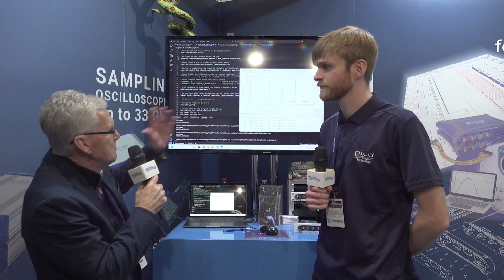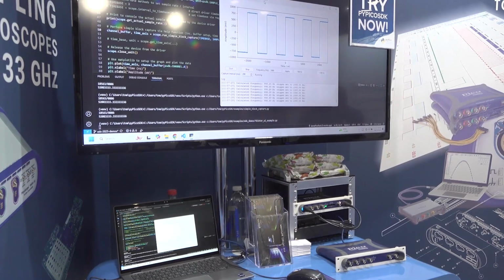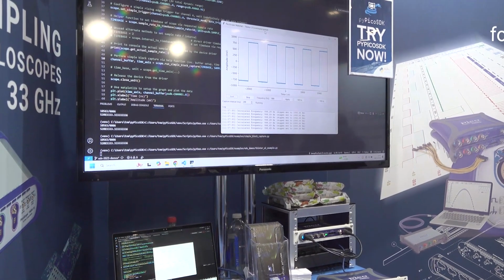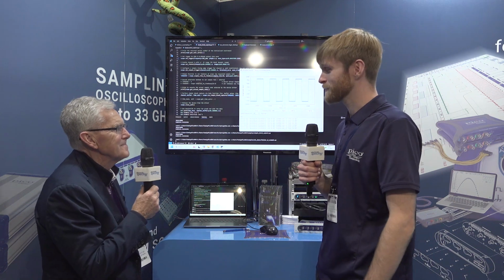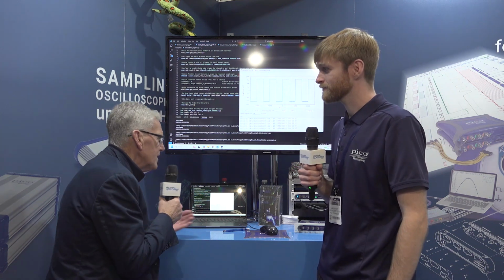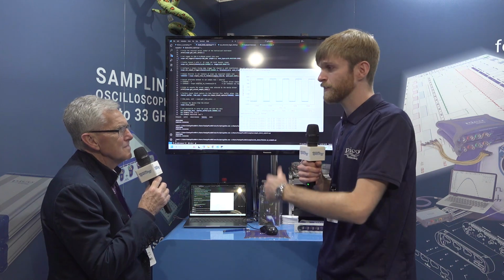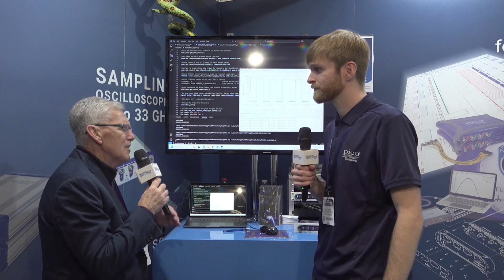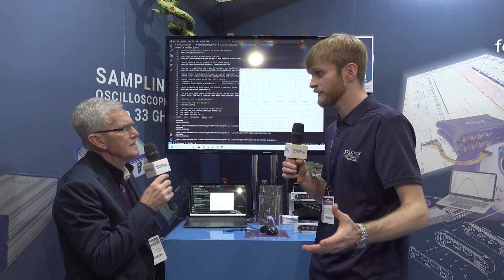Electronic Specifier at Engineering Design Show 2025 with Pico Technology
At Engineering Design Show 2025, Electronic Specifier's Editor, Mick Elliott speaks to James Mackey Technical Content Creator at Pico Technology about its new Python package pyPicoSDK for simplified scope control.